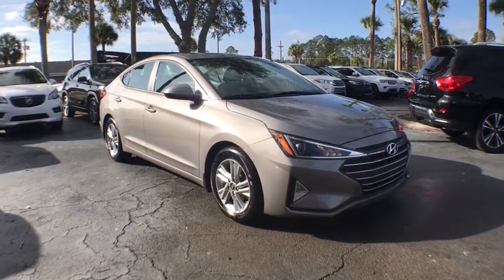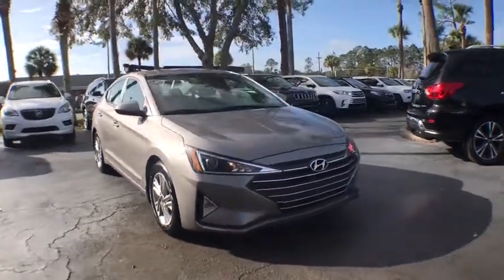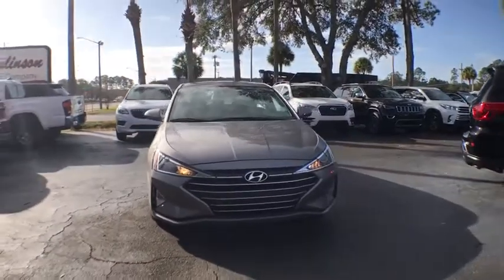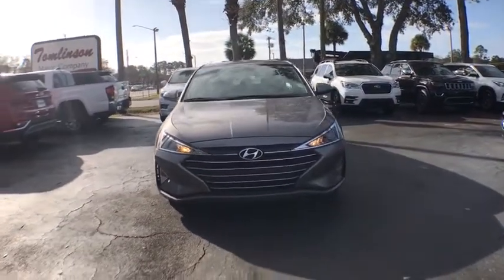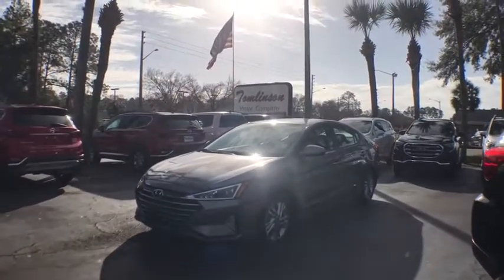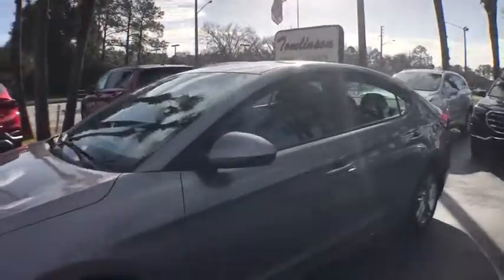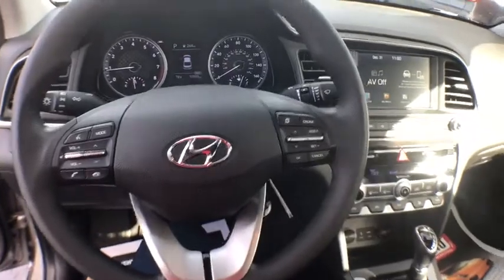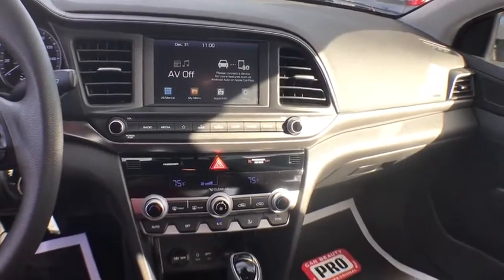2020 Hyundai Elantra Gainesville, Ocala, Lake City, Jacksonville, St Augustine, FL 1441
Fluid Metal  2020 Hyundai Elantra available in Gainesville, Florida at Tomlinson Motor Co. Servicing the Ocala, Lake City, Jacksonville, St Augustine, FL area.

Backup Camera, Blindspot Monitor, Lane Departure Warning, Forward Collision Warning, Dual Zone Climate Control, 16Alloy Wheels, Keyless Entry, Apple Car Play and Android Auto, XM Satellite Radio, Bluetooth, Touchscreen Display, AUX/USB Input, Steering Wheel Radio Controls, Power Windows, Power Locks, Power Mirrors and Much More. - No Dealer Fee! No-Haggle Pricing! All vehicles inspected & serviced by our AAA certified service center. 2 keys, mats and owner's manual included. Delivery to your driveway: Simple, Safe, and Guaranteed! Non-commissioned sales team. Industry's finest financial sources and extended service plans available. -